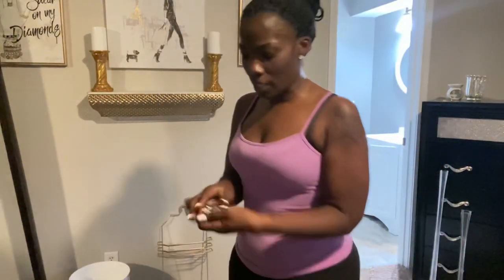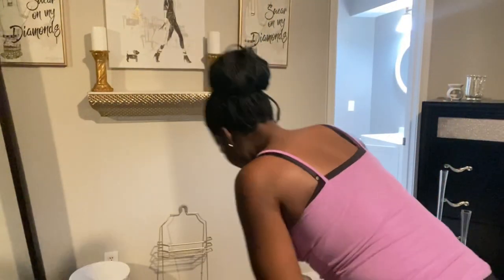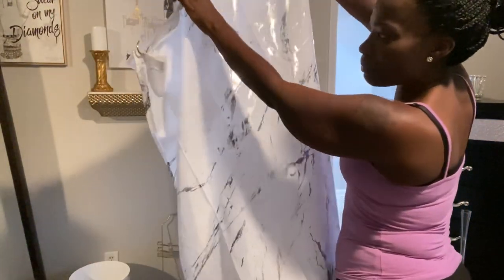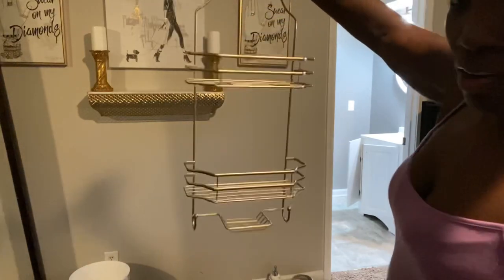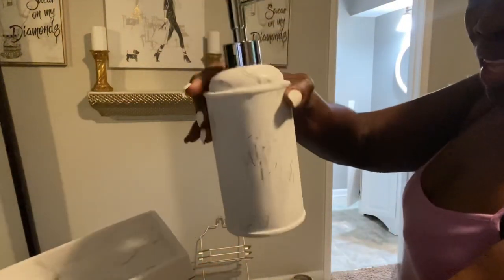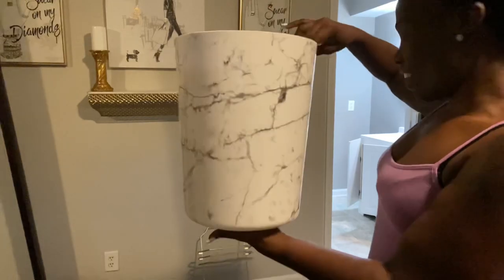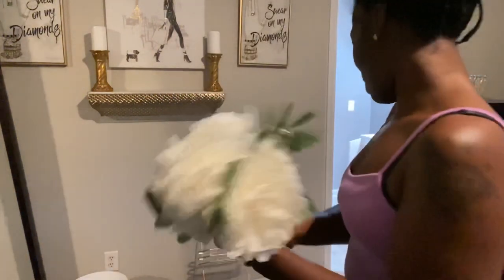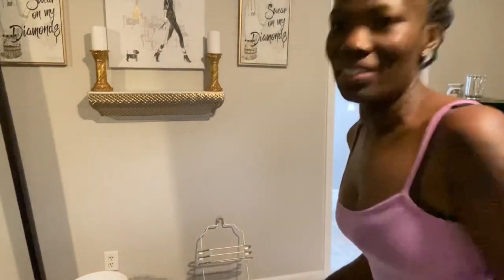Home~ Decorating Small Bathroom Space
I’m this video, I am showing you how you can decorate a small bathroom space.

4 pack Q-Tip holder for cotton balls, makeup wipes and floss picks
Pooja Mandir Corner Stand

Gold wash cloth hangers

Shower curtain

Similar soap dispenser set

Marble trash can

White flowers

Crystal Knobs

Crystal Shower Hooks